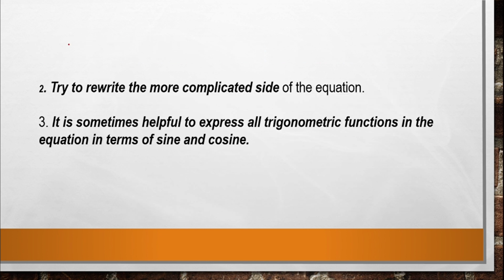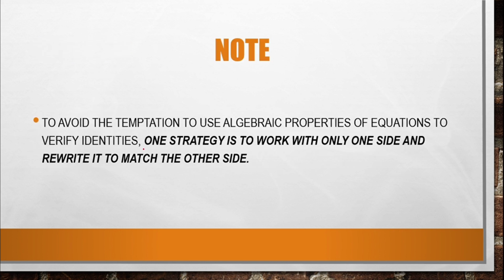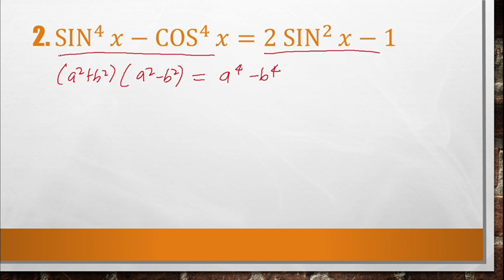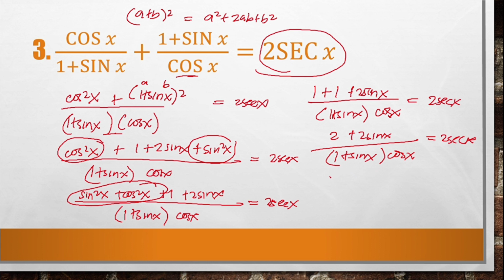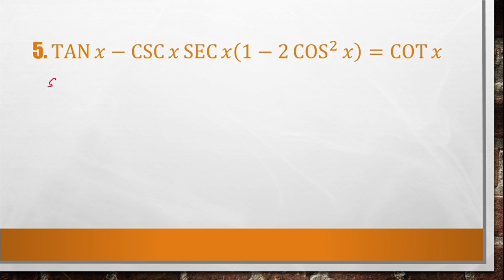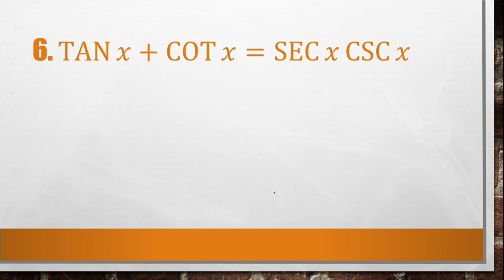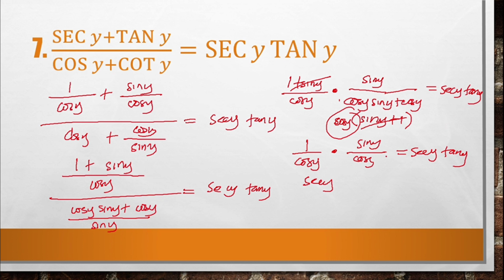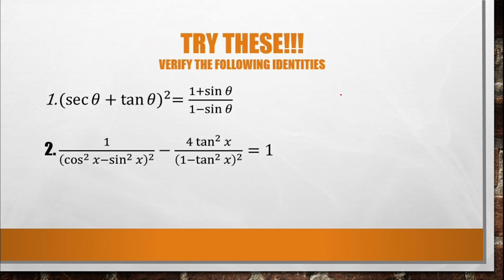HINTS FOR VERIFYING TRIGONOMETRIC IDENTITIES |TRIGONOMETRY